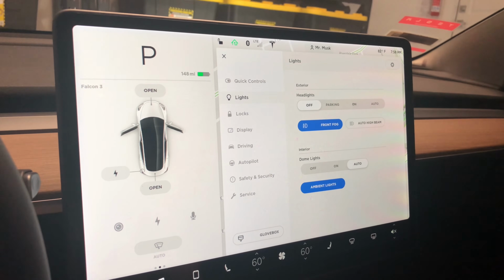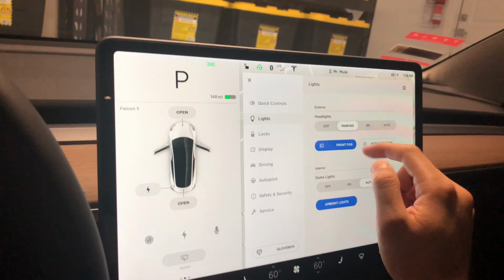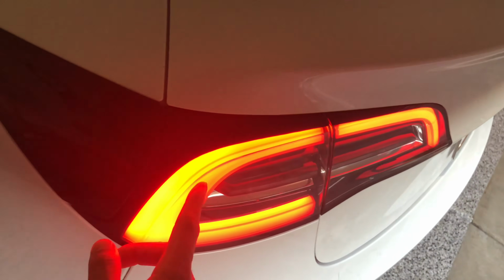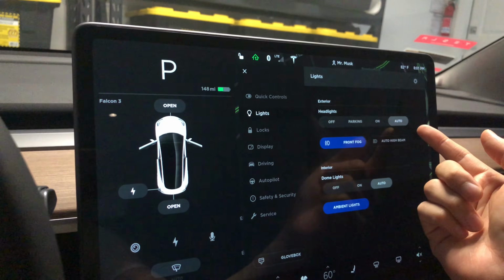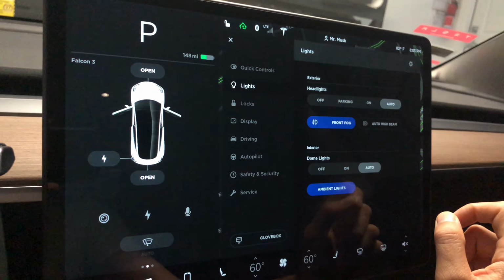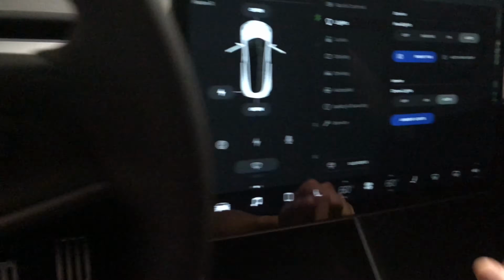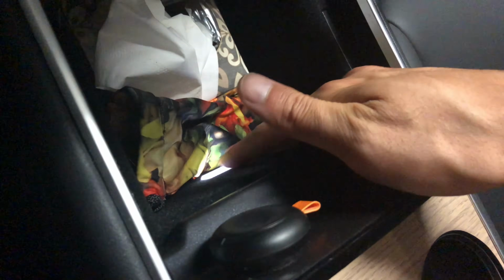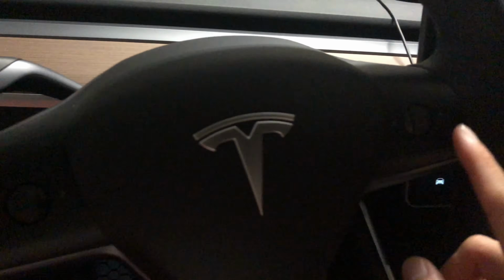Tesla Model 3 Lights (exterior and interior)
🔥🔥ORDER A TESLA MODEL FOR UP 2,500 credit using this link! It will help keep this channel going!

If ordering it in a Tesla Store or by phone, give the sale Associate this code when making the order: david8741

Tesla Level 2 Wall Charger
Level 2 Charger
Model 3 Jack Puck (MUST HAVE)
Exterior GoPro
GoPro Suction Mount
Dash Cam
Floor Mat

CAR WASH:
Foam Cannon
Power Washer
Ceramic Coating